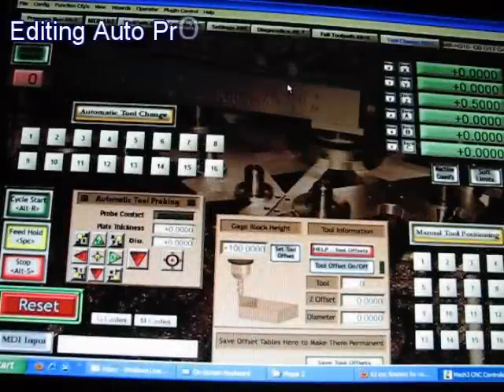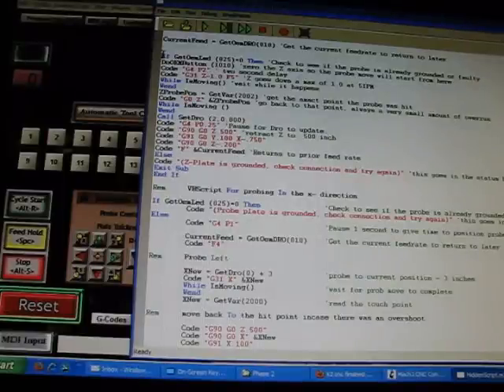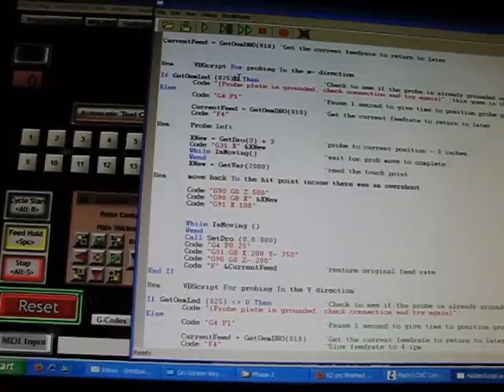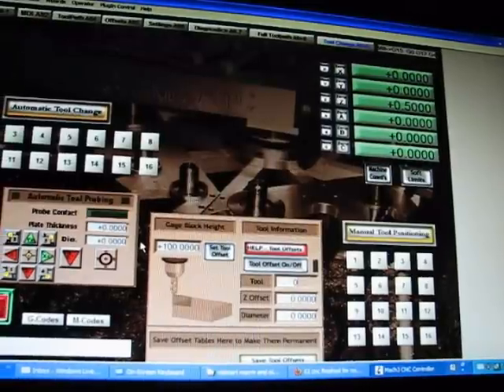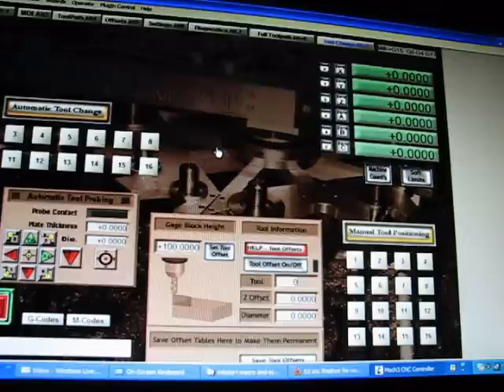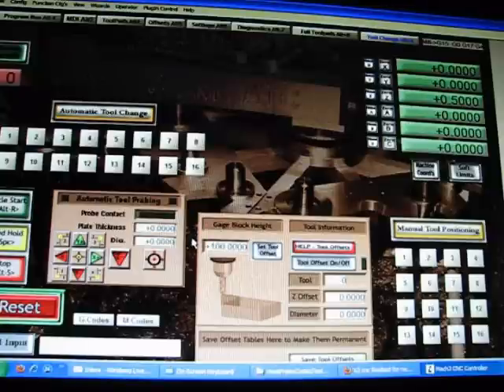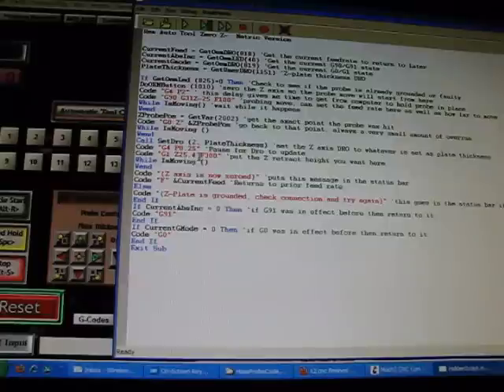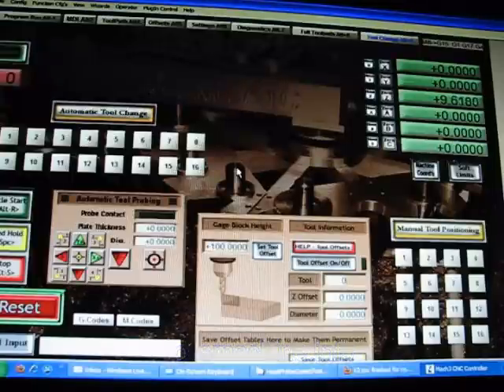Editing Auto Probing Script.wmv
Editing Auto Probing Script